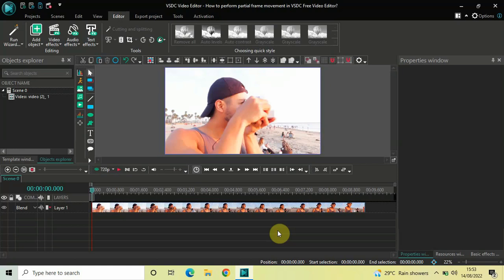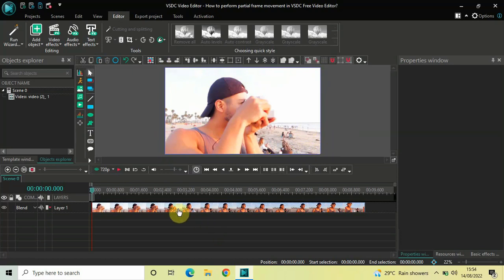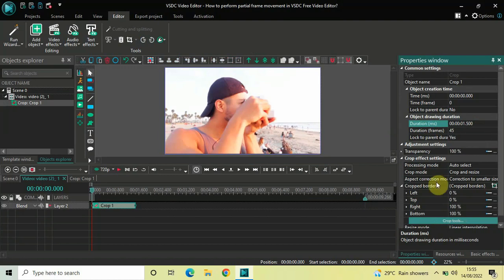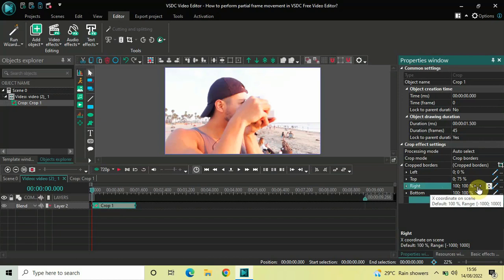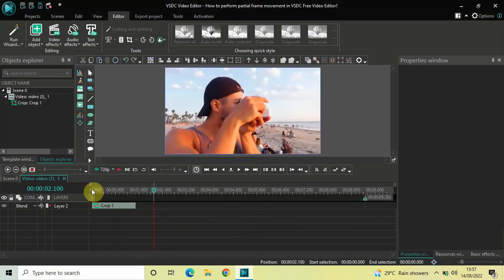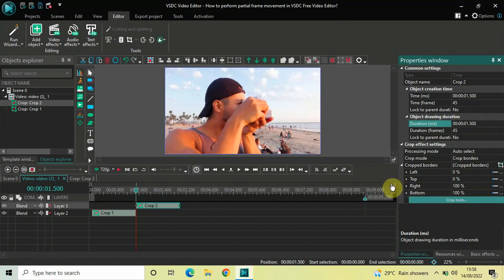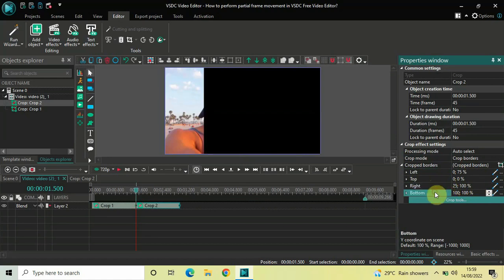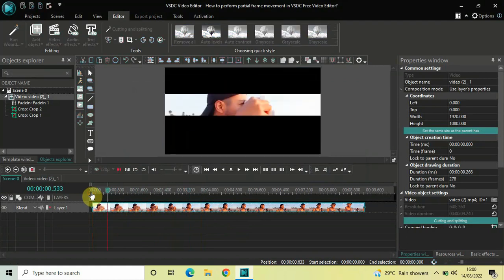How to do partial frame movement in VSDC Free Video Editor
VSDC Video Editor Tutorial - In this video, ,I show you how you can perform a partial frame movement in VSDC Free Video Editor.